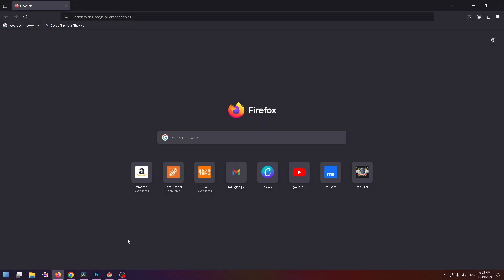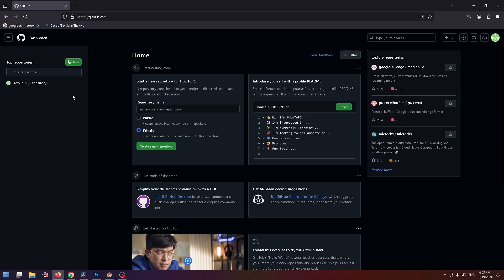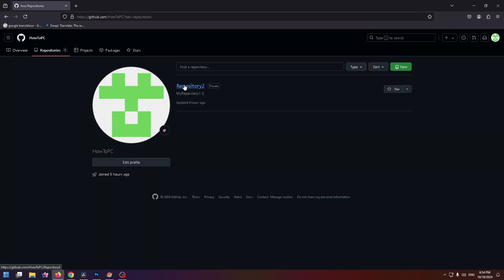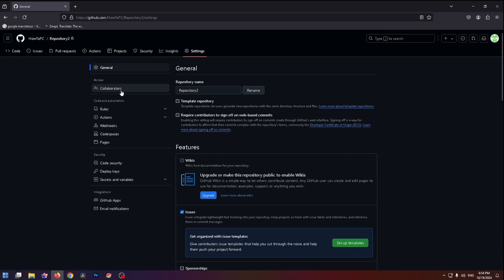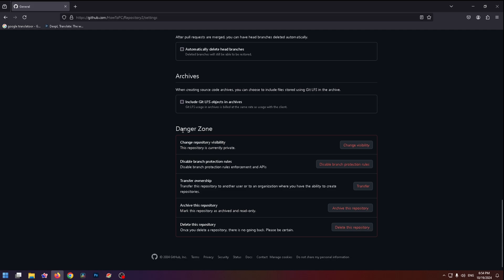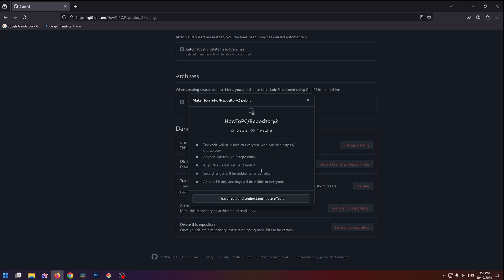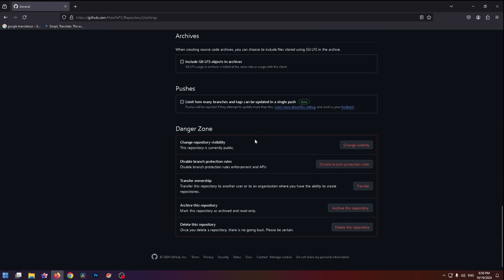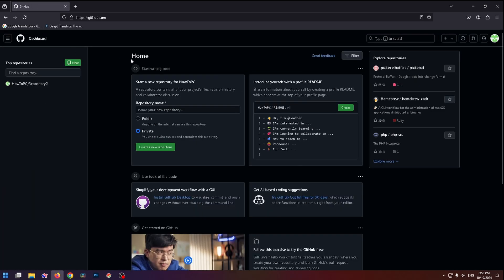How To Make Private Repository Public GitHub - Tutorial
how to make public github repository | how to change repository access to public